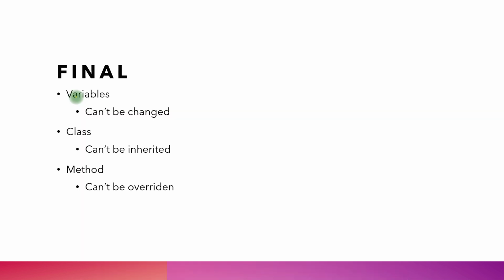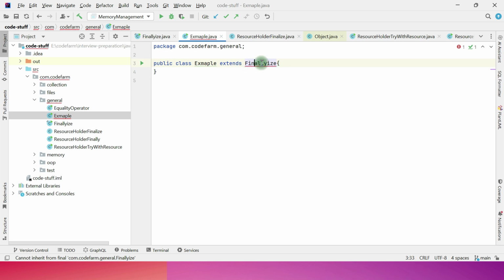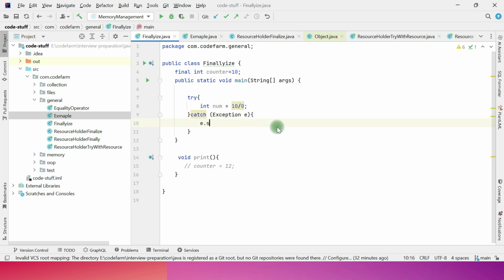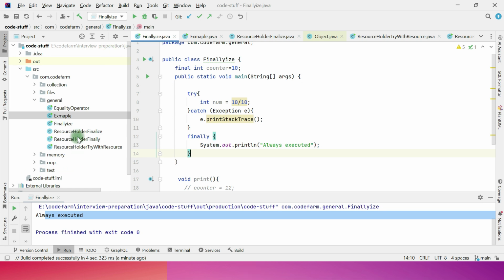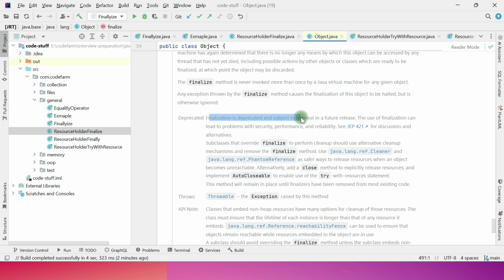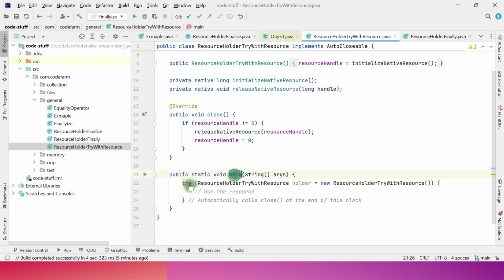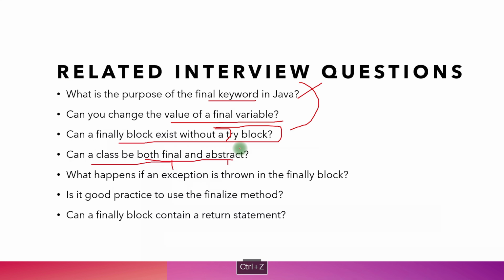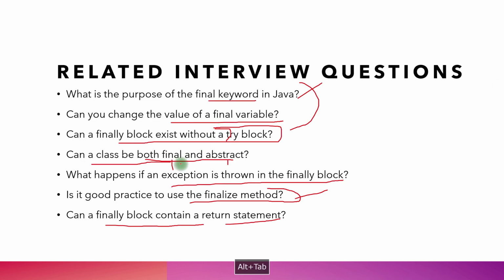Final vs Finally vs Finalize in Java | Java Interview QnA | Codefarm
In this video, we explore the differences between the final, finally, and finalize keywords in Java. Learn how to use final for constants, preventing inheritance, and method overriding. Understand the finally block for resource cleanup in exception handling. Discover the finalize method, its use cases, and why it's generally discouraged in modern Java programming. Perfect for Java developers preparing for interviews or looking to deepen their understanding of these essential keywords.